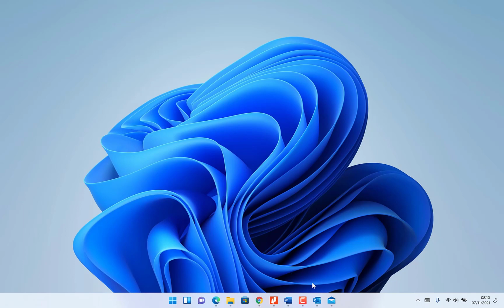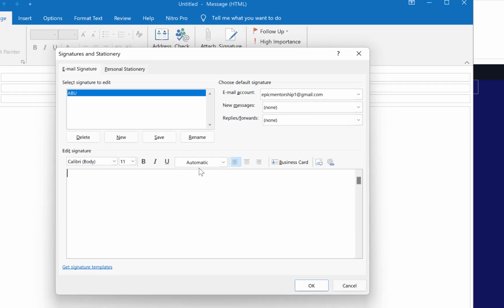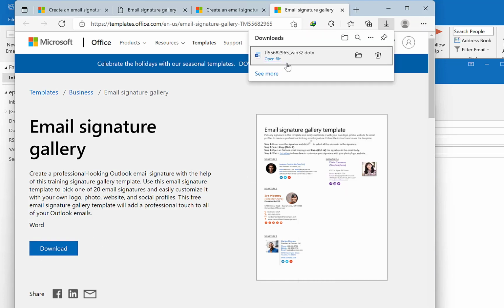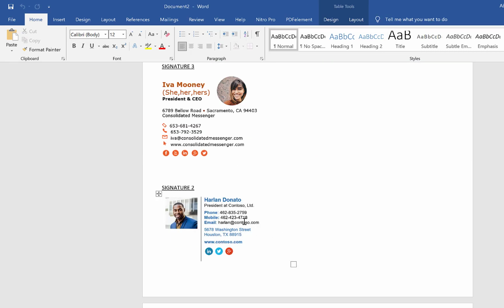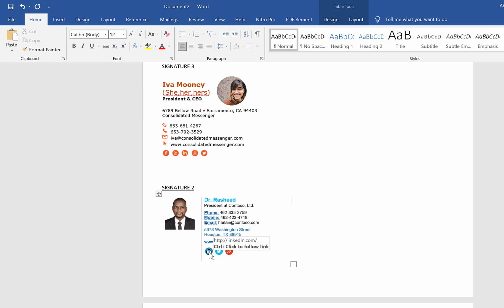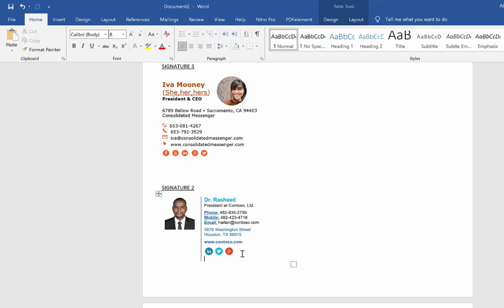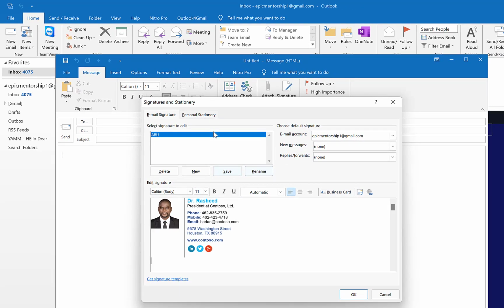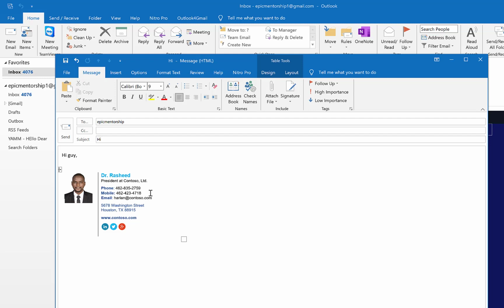How to Add Signature in Outlook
In this video, you will learn how to create a signature in Outlook Desktop and Outlook on the web in this step-by-step tutorial. As full disclosure, I work at Microsoft as a full-time employee.